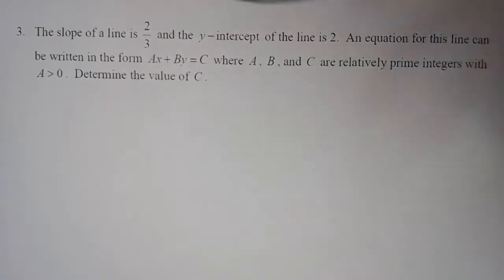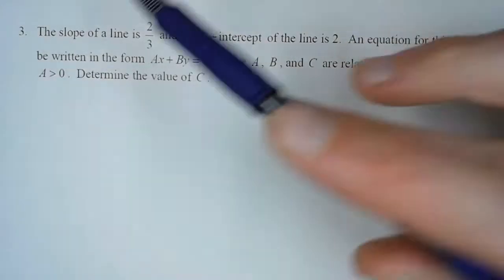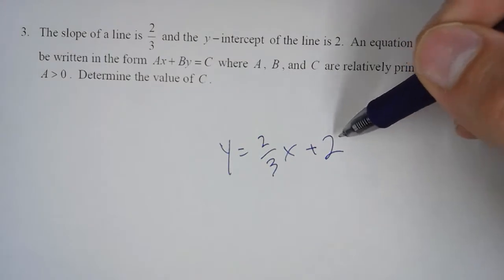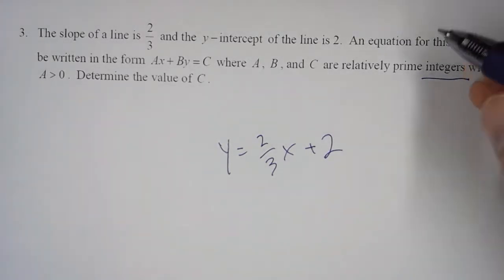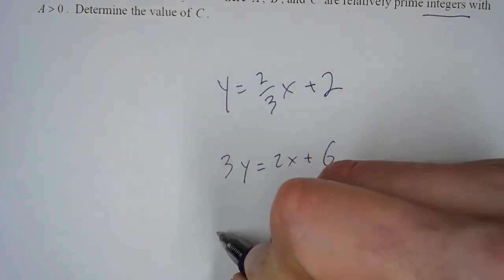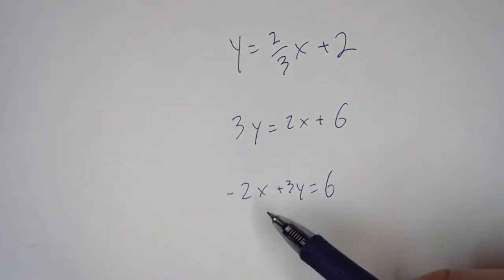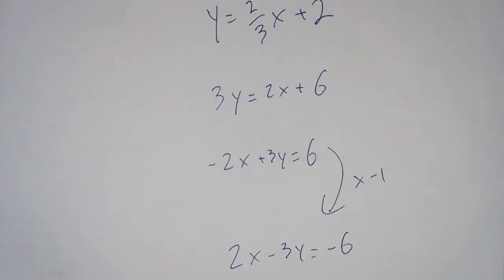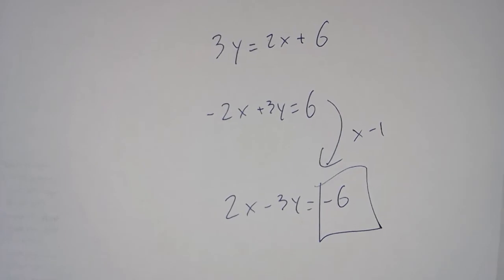2018 ICTM Regional A AA Algebra 1 Question 3